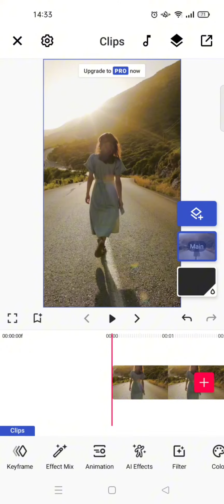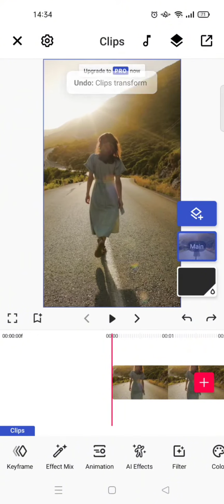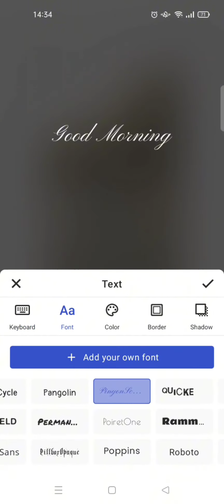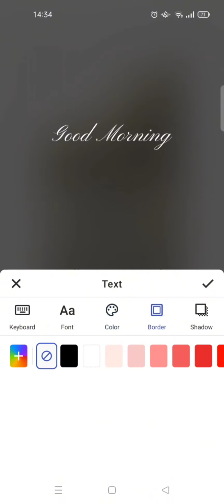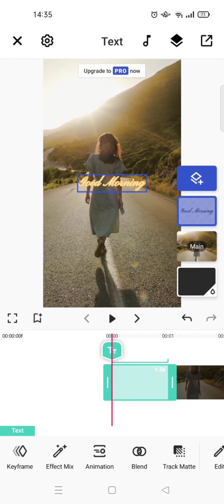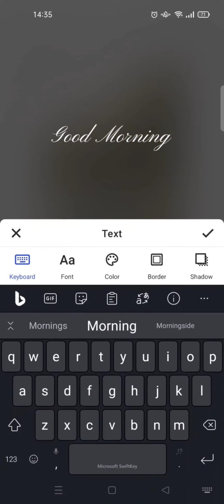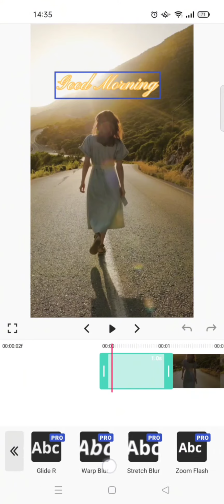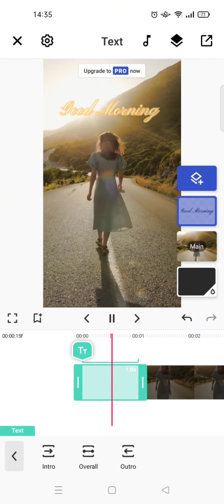~Revolutionize Your Videos: Learn to Add Eye-Catching Tags and Animations in Funimate! 🌈✨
Welcome to another exciting tutorial on transforming your Funimate videos into eye-catching masterpieces! In this step-by-step guide, you'll discover the secrets to adding captivating tags and animations that will take your content to the next level.

🌈✨ Revolutionize Your Videos with Funimate Mastery! 🌈✨

Have you ever wondered how some Funimate creators make their videos stand out effortlessly? Well, today is your lucky day! We'll delve into the art of adding vibrant tags and animations that will not only grab your viewers' attention but also keep them coming back for more.

Unlock the Potential of Your Funimate Creations

Begin by enhancing your video creation skills with the power of tags. Learn how to seamlessly integrate them into your content, making it easily discoverable by your target audience. We'll explore the step-by-step process of selecting the right tags, customizing them to fit your style, and maximizing their impact on your Funimate videos.

Elevate Your Content with Stunning Animations

But we won't stop there! Dive into the world of animations and discover how they can elevate the visual appeal of your videos. From playful spins to captivating zoom effects, you'll have the tools to make your Funimate creations truly unforgettable.

🚀 Take Action Now! Elevate Your Funimate Game! 🚀

Ready to revolutionize your videos? Follow along as we guide you through each click and animation, ensuring you grasp every technique. Let's embark on this Funimate journey together – transforming your videos, one captivating tag and animation at a time!

🎥💡 Funimate Mastery | Tags and Animations | Funimate Tutorial 🌟